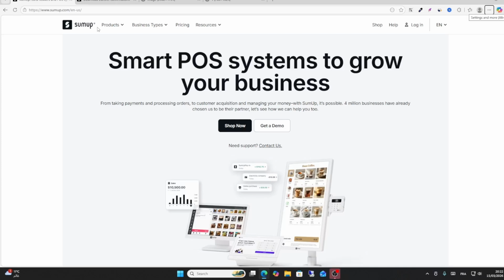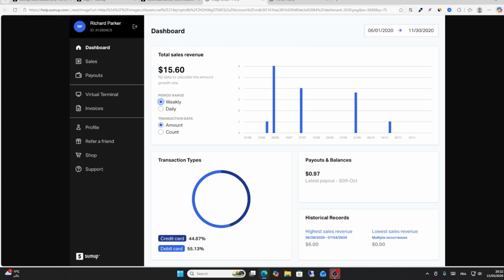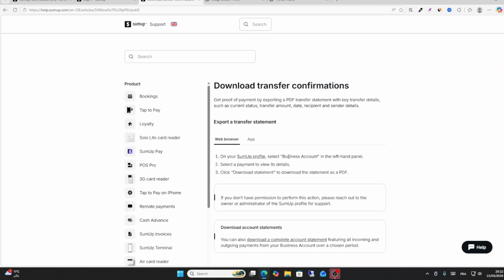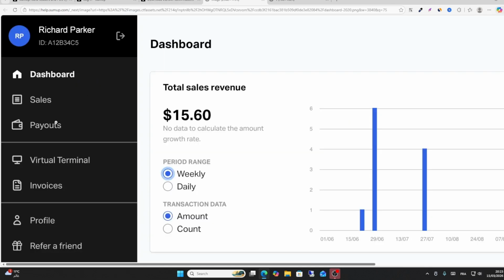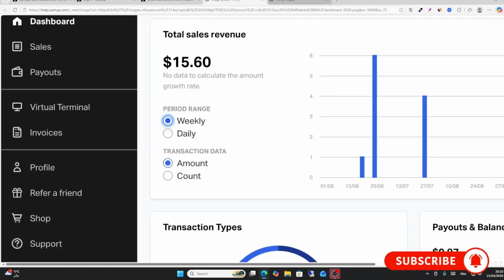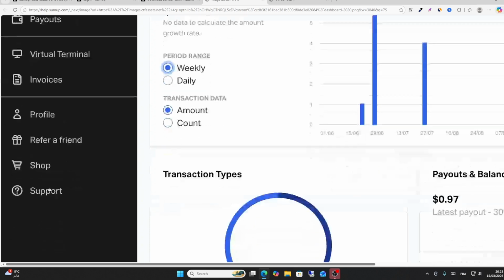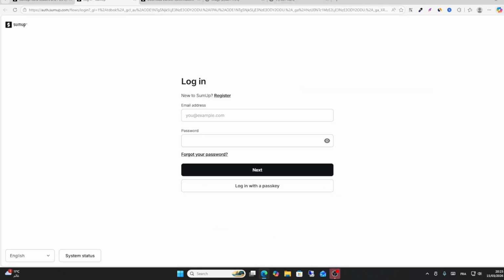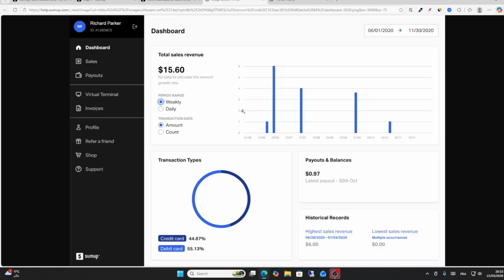How to Get SumUp Bank Statement Online (Full Guide)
download SumUp Bank Statement